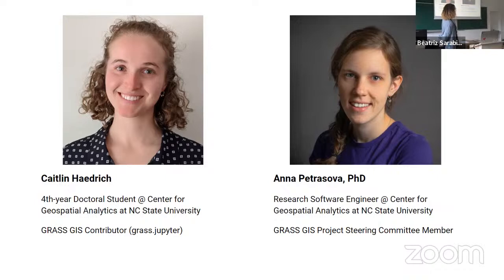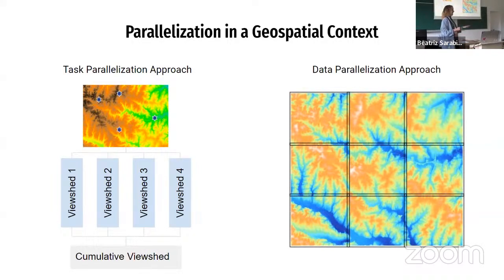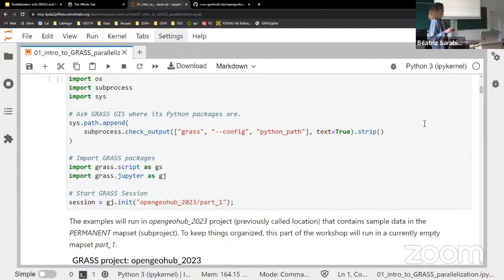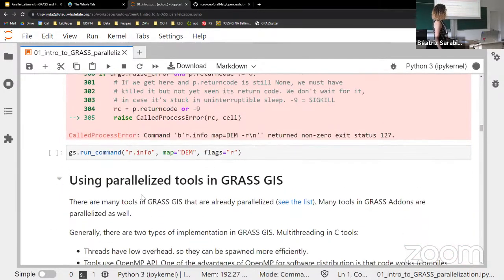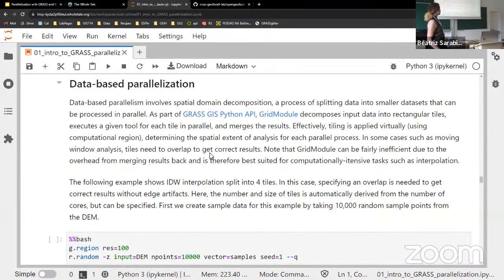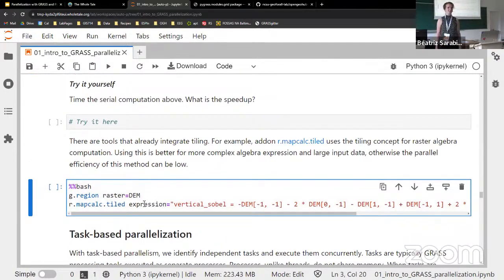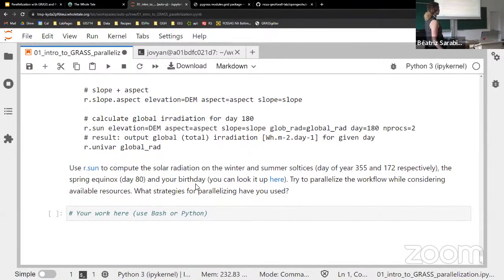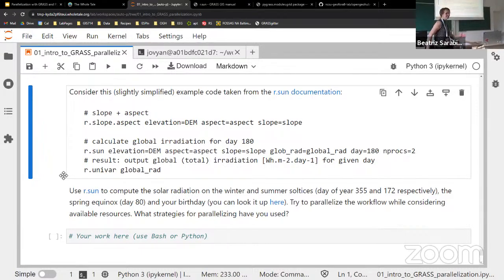OpenGeoHub Summer School 2023 - 30.08.23 - Caitlin Haedrich (part 1)